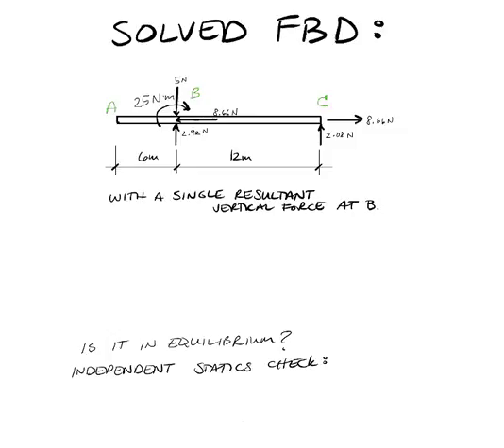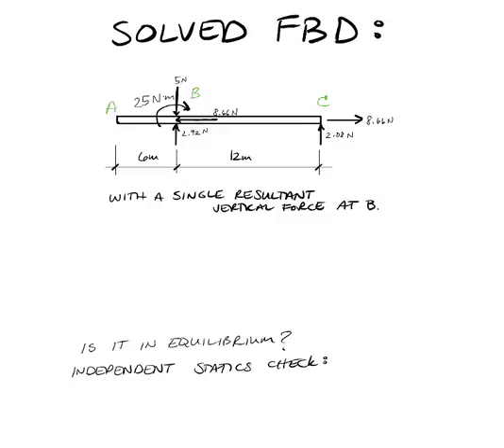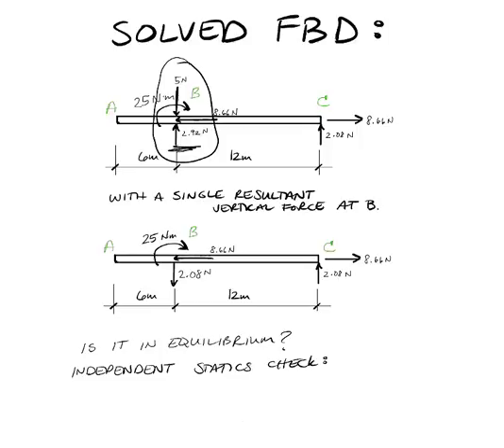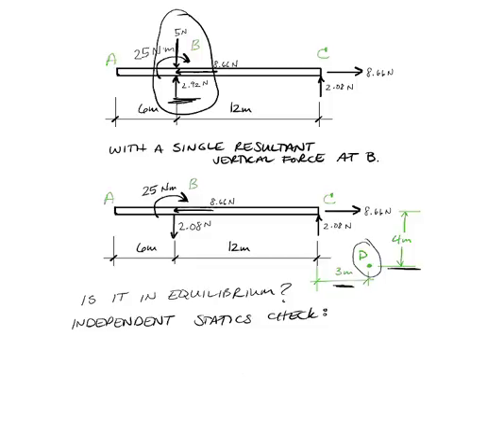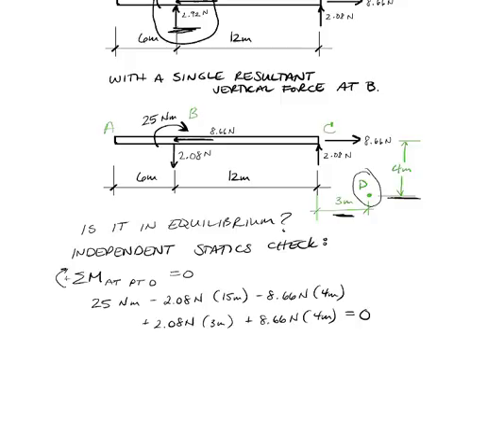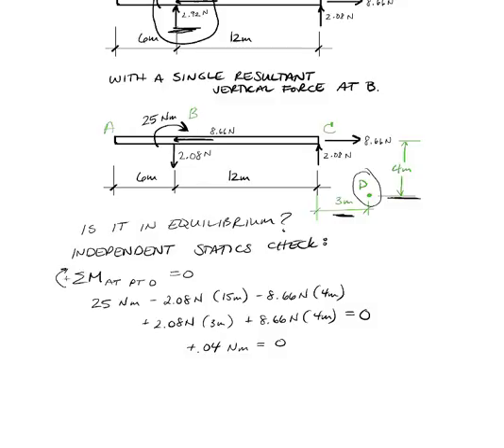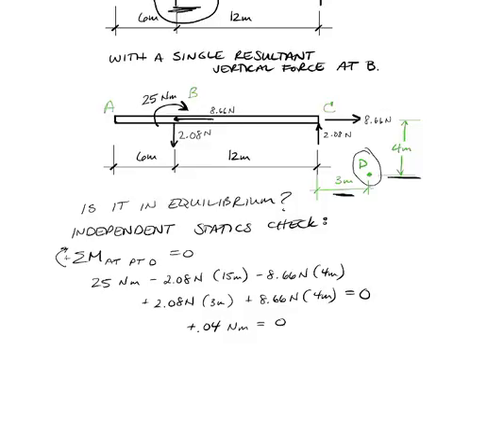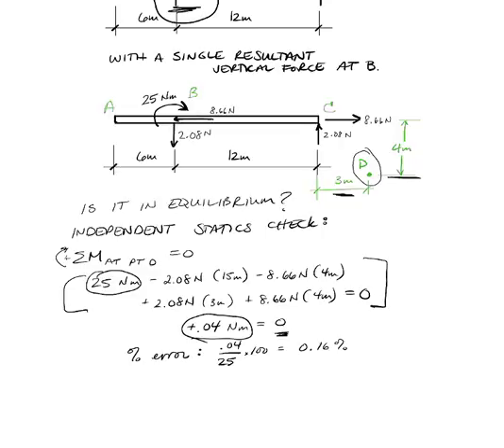Dina1 IND Check